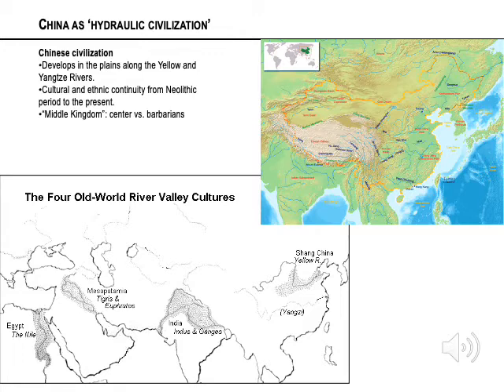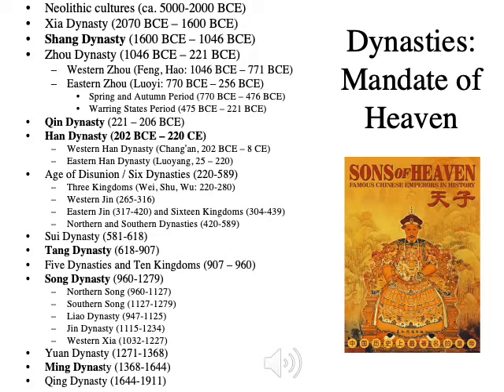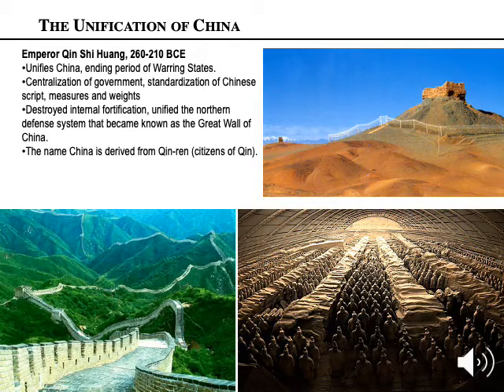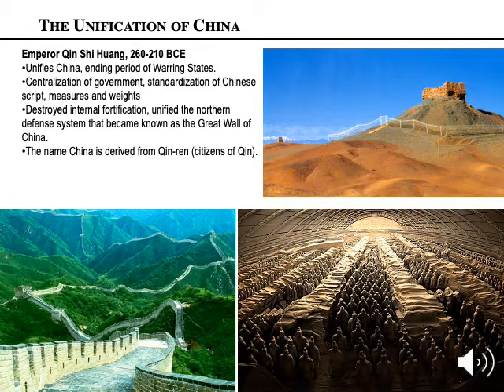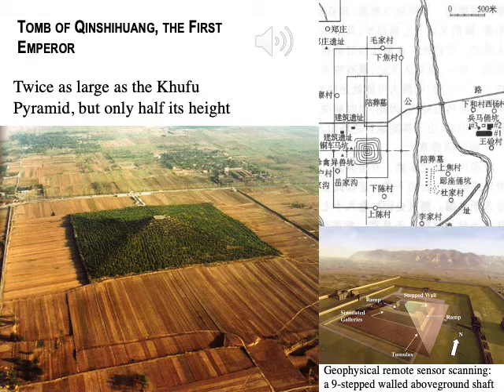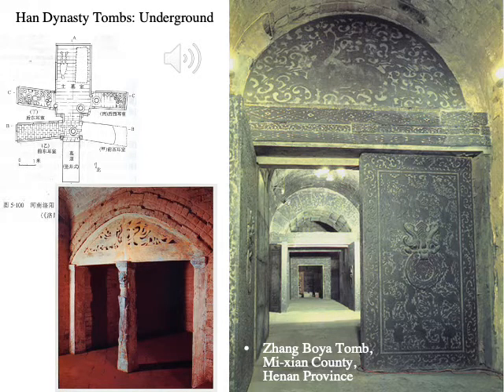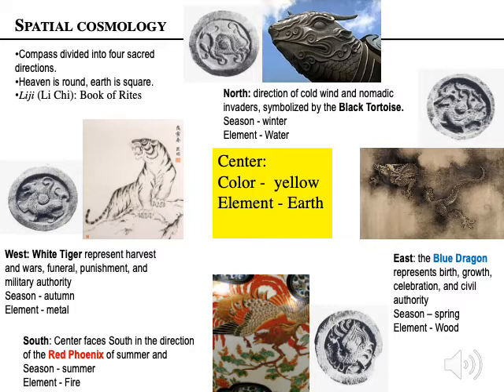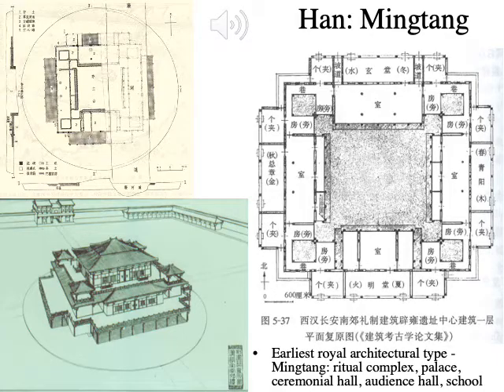9-1 Structuring Confucian Rites: Pre-modern Chinese Architecture 建築大歷史 Global Architectural History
First part of the lecture “Structuring Confucian Rites: Order and Freedom in Chinese Architecture” 儒教社會的結構：傳統中國建築的自由與秩序 in 于水山建築大歷史 Global Architectural History by Prof. Shuishan Yu.